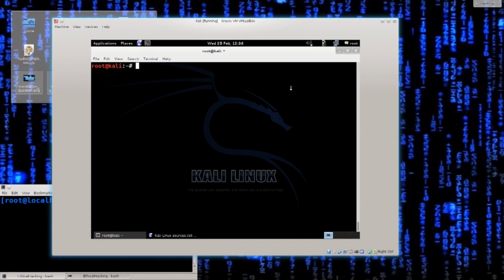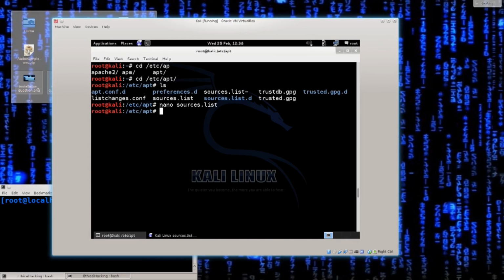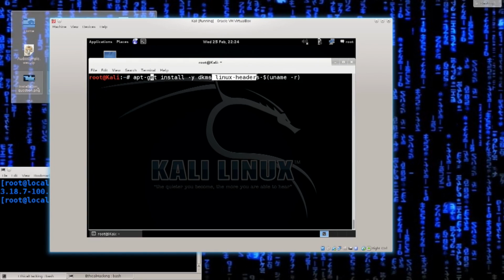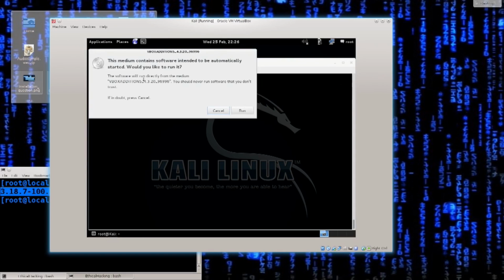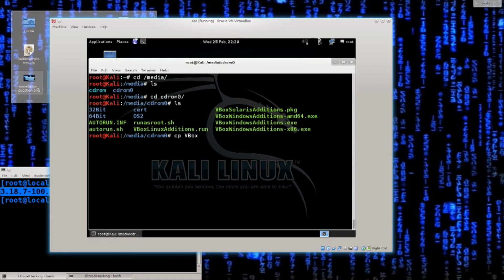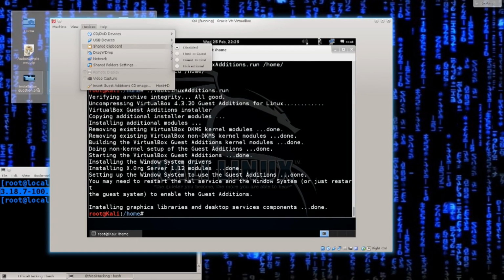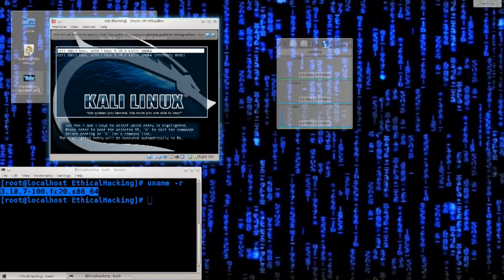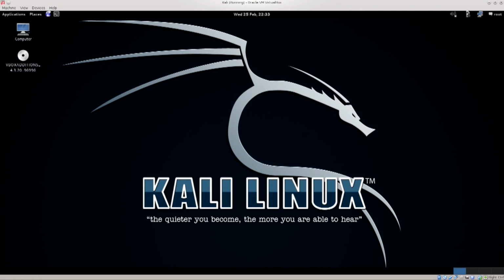Enhancing Virtual Machines: Installing VirtualBox Guest Additions #09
VirtualBox Guest Additions are a set of tools and drivers that improve the performance and usability of virtual machines running on VirtualBox. They provide features such as:

    ✅Improved mouse and keyboard integration
    ✅Shared folders between the host and guest machine
    ✅Seamless mode, which allows you to run the guest machine in a
         window on the host machine
    ✅Support for 3D graphics and USB devices